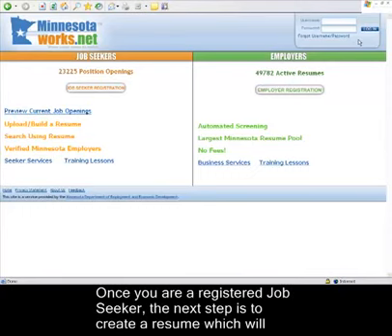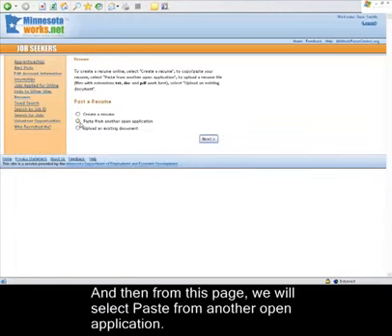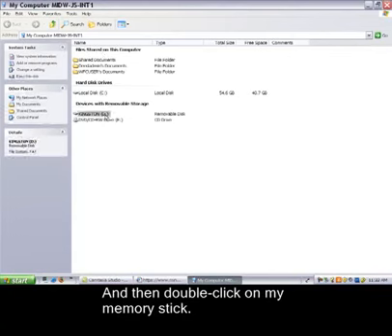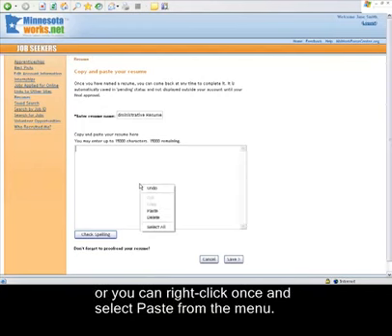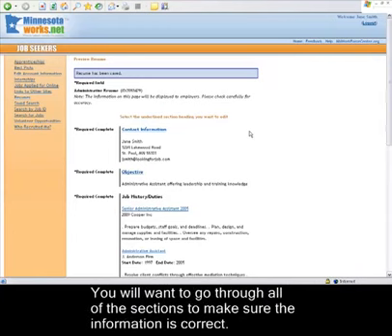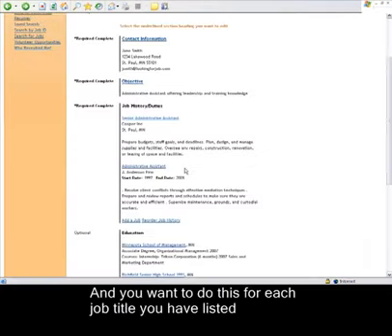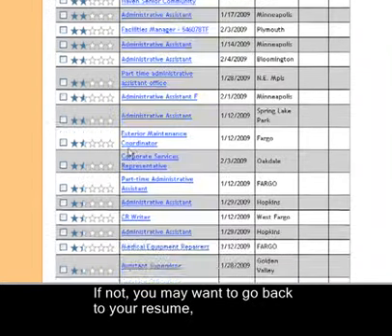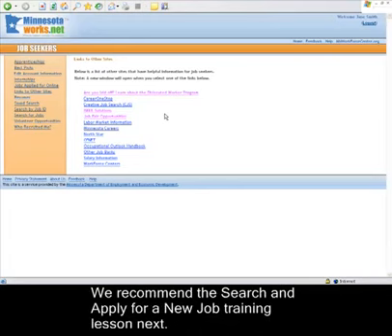Creating a New Resume by Copying and Pasting